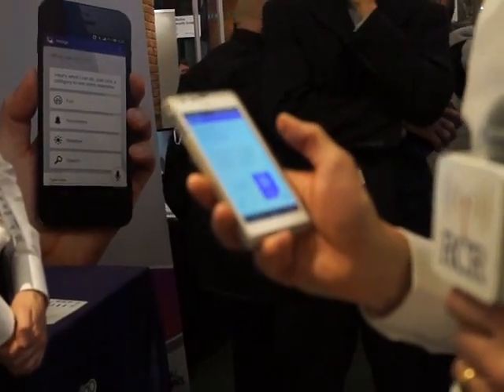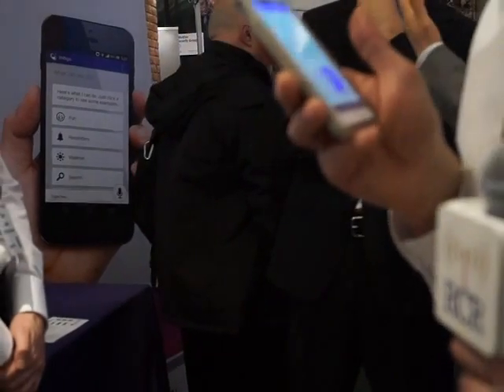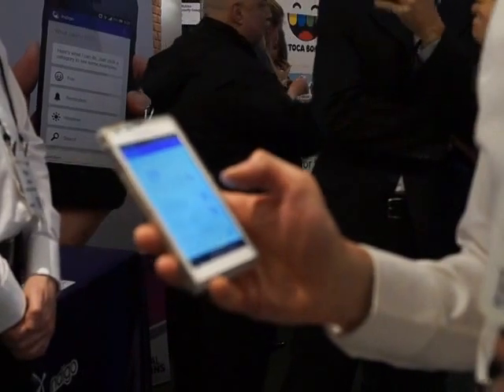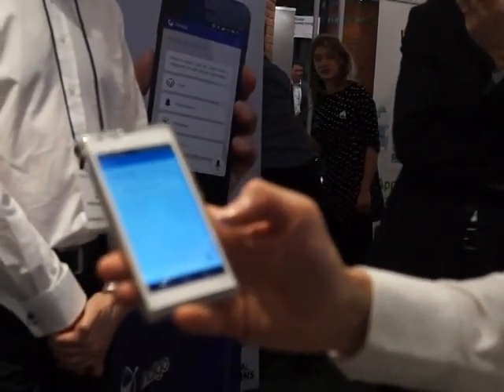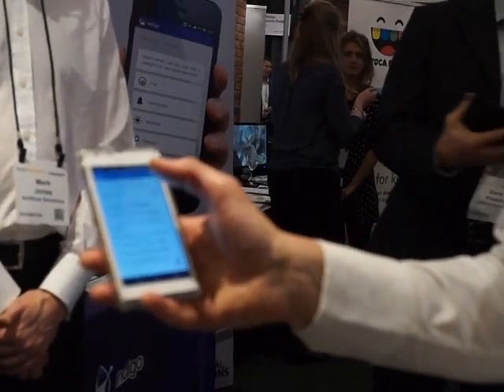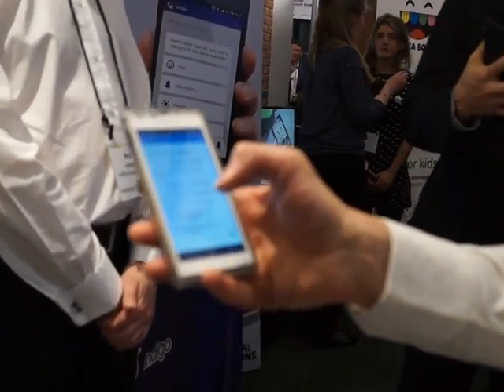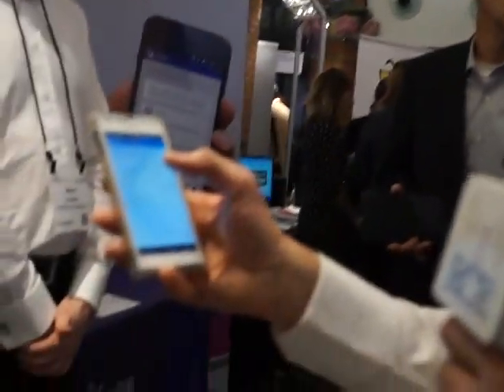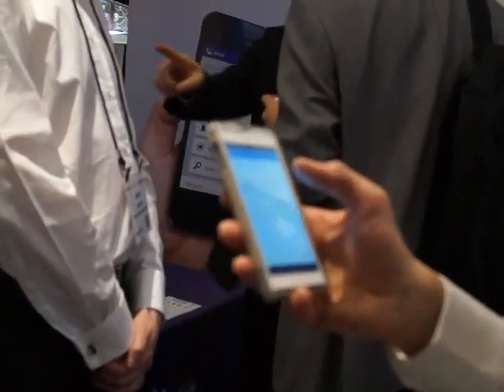MWC14 Artificial Solutions' Indigo: Specialized Virtual Assistant Demo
Artificial Solutions, a company that specializes in natural language interaction, demonstrates the Indigo specialized virtual assistant. Depending on what type of question you ask of it, their Teneo Network of Knowledge passes the question to specialized data centers, such as media and entertainment for movie trivia.

Indigo is available for iOS, Android, and other Mobile OS's.

MAQ01013